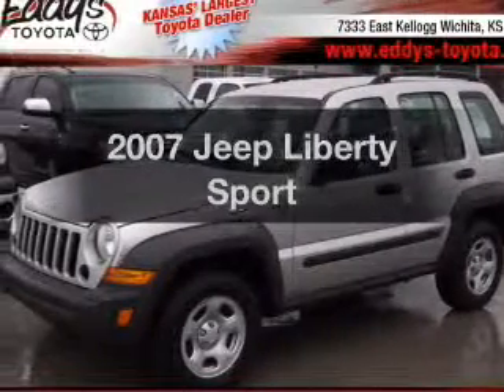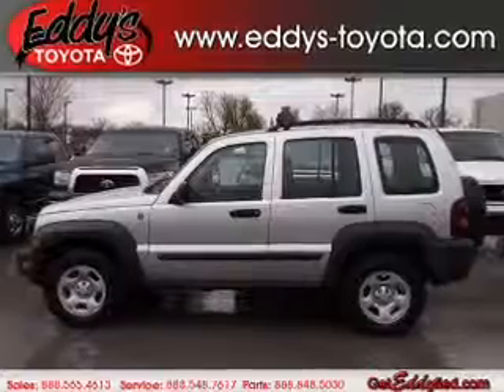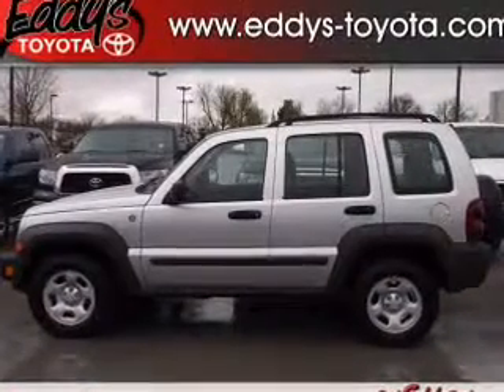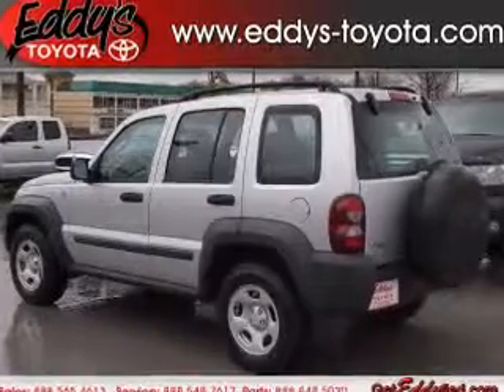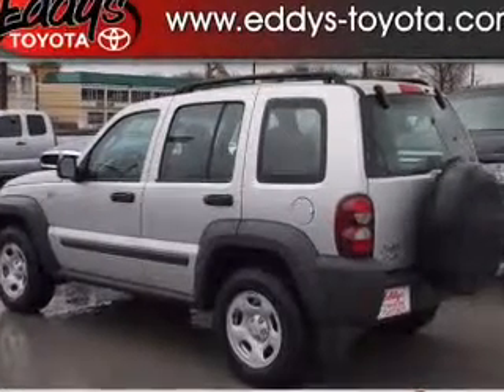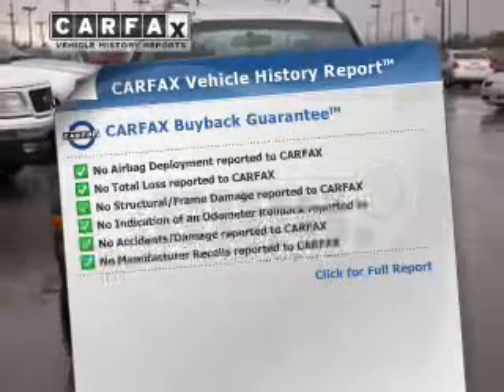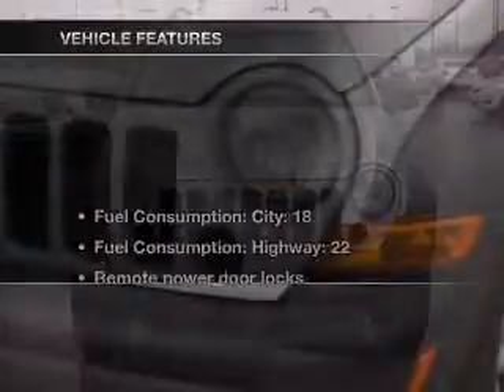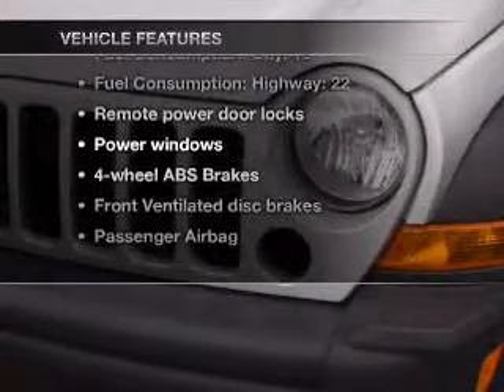2007 Jeep Liberty - Wichita KS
Year: 2007
Make: Jeep
Model: Liberty
Trim: Sport
Engine: 3.7 liter 6 cylinder 12 valve MPFI SOHC
Transmission:
Color: Silver
Mileage: 80044
Address:
7333 E Kellogg Dr